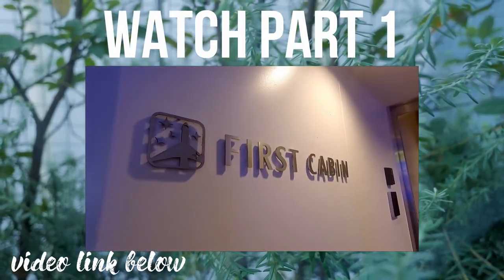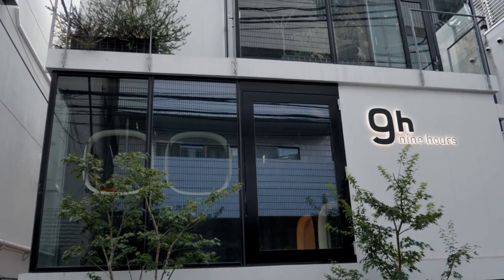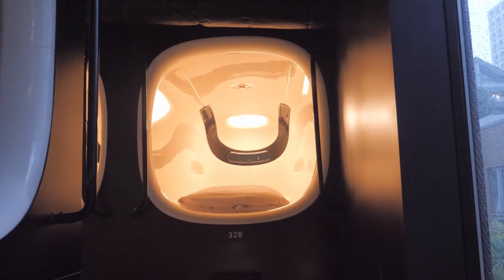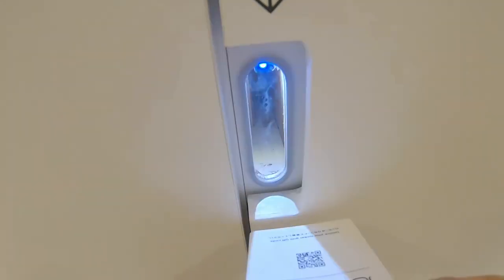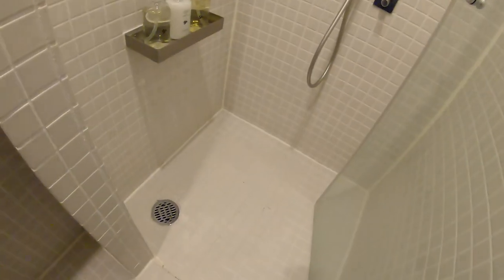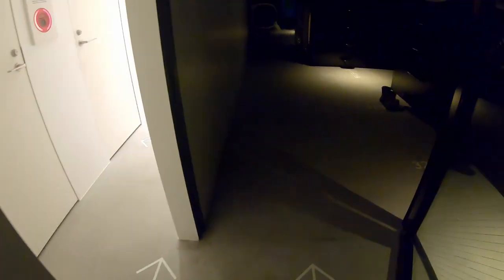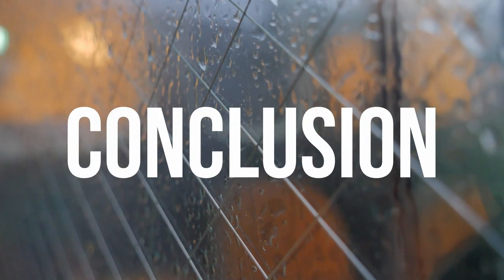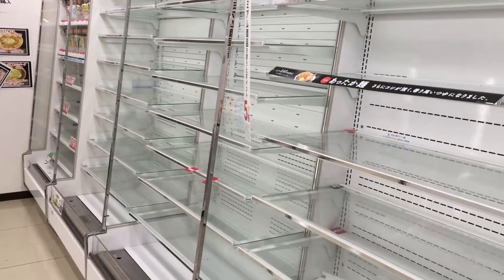Stay in TOKYO#2 // MINIMALIST CAPSULE HOTEL « NINE HOURS »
I loved the futuristic and minimalist side of this hotel, including its architecture of the building and the design of the cabins.

The sunny and bright side of the day is another of its characteristics.
Many capsule hotels cover the windows and do not let in any natural light to keep the dormitory free of light pollution that could disturb the client's sleep.

ensolarado written by Kyaai
Underscout_Area02 written by ISAo.
HIRAHIRA written by もっぴーさうんど